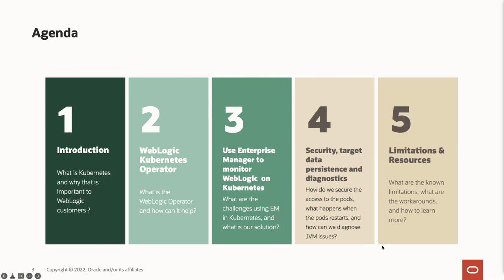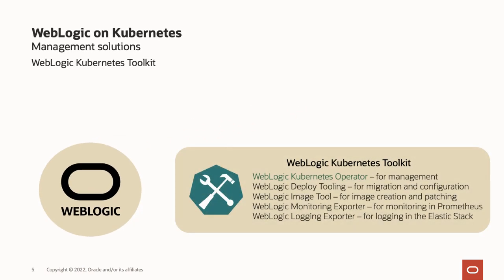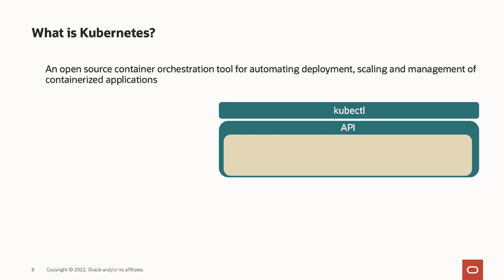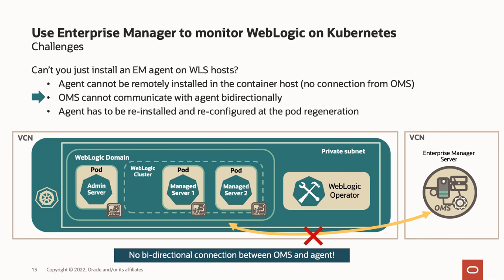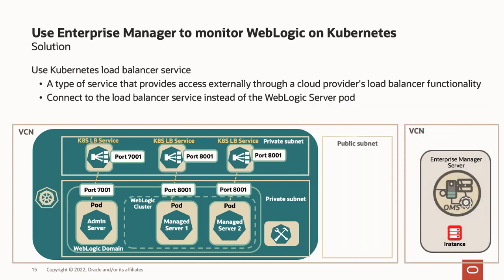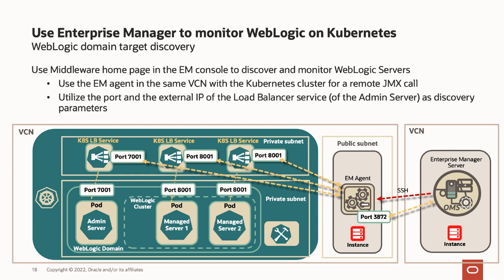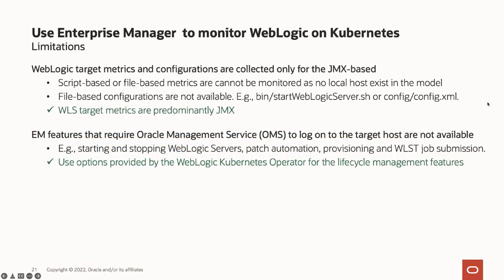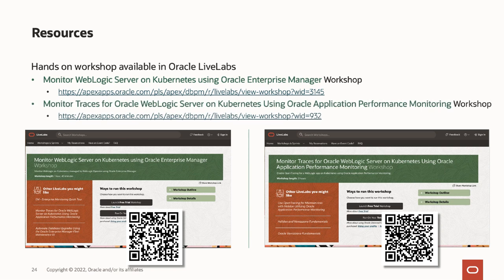Monitor WebLogic on Kubernetes using Oracle Enterprise Manager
This video explains how you can use Oracle Enterprise Manager to monitor WebLogic Server on Oracle Container Engine for Kubernetes (OKE) managed by the WebLogic Kubernetes Operator.

Introduction (1:11)
WebLogic Kubernetes Operator (6:40)
Use Enterprise Manager to monitor WebLogic  on Kubernetes (8:04)
Security, target data persistence and diagnostics (12:20)
Limitations & Resources (16:58)